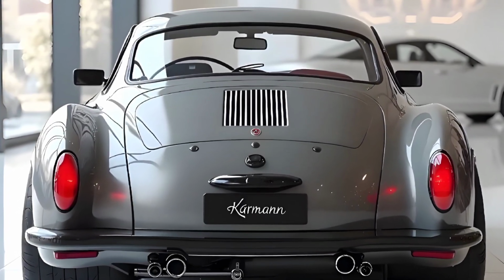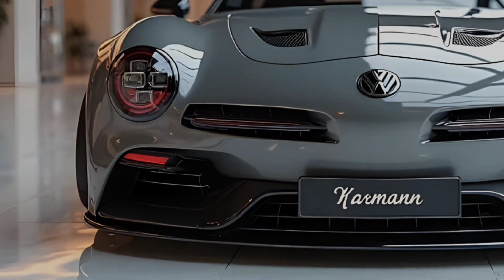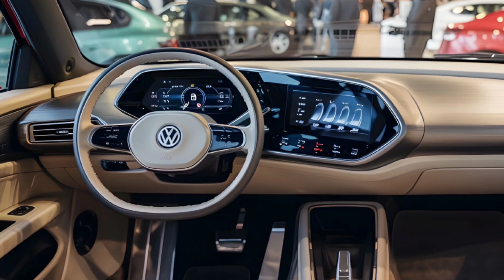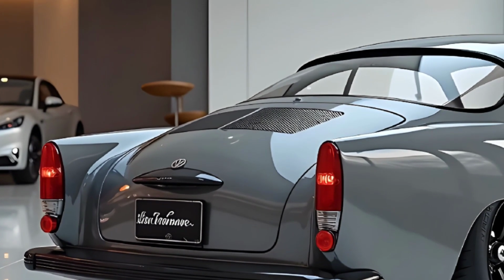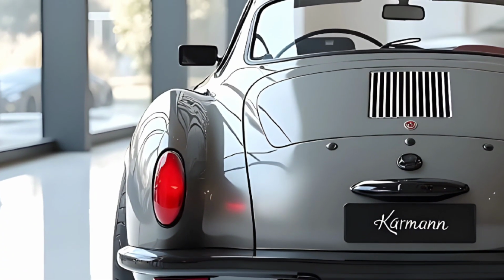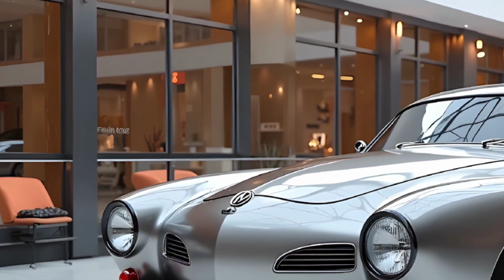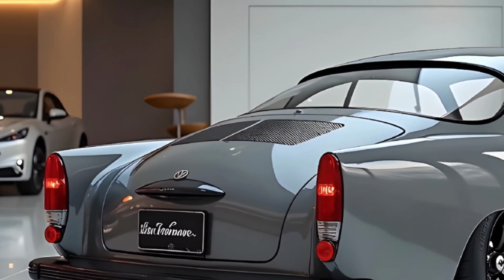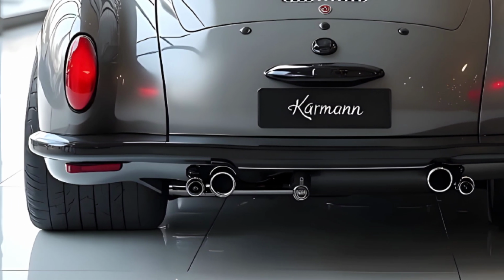2026 Volkswagen Karmann Ghia Shocked The World — Return Off The Classic ICON Reborn!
2026 Volkswagen Karmann Ghia  Shocked The World — Return Off The Classic ICON Reborn!

Description:
Join us as we take an exclusive first look at the 2026 Volkswagen Karmann Ghia—a bold reimagining of the iconic classic. With its retro-inspired design, modern performance upgrades, and cutting-edge technology, this car blends vintage soul with future-ready engineering. In this review, we cover design, performance, interior features, and whether it lives up to the Karmann Ghia legacy.

2026 Volkswagen Karmann Ghia

Karmann Ghia review

VW 2026 EV

Volkswagen classic car

modern retro cars

EV coupe review

electric classic cars

Volkswagen design 2026

car reviews 2026

new Karmann Ghia specs

Outro:
What do you think of the new Karmann Ghia—dream ride or retro miss?